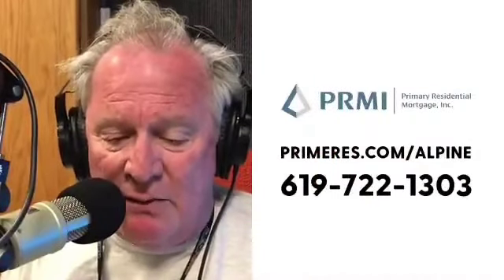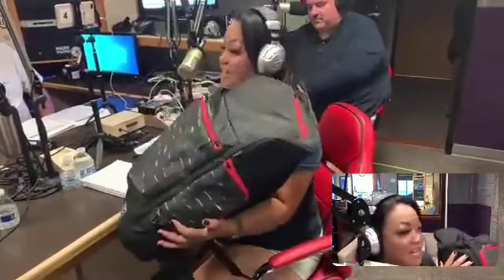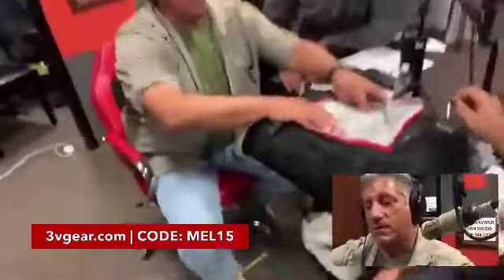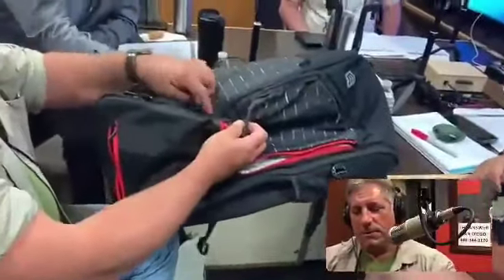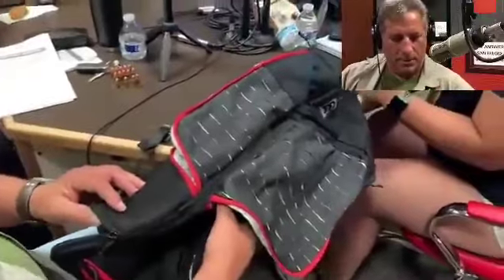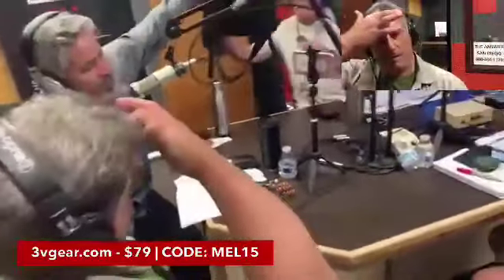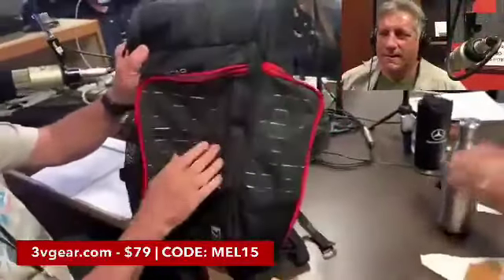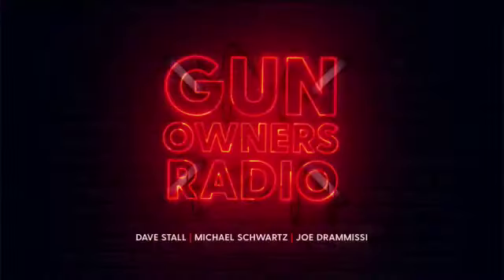Gear Review - 3VGear Transit Redline EDC Backpack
Are you looking for a do-all backpack that is equally home within an office, traveling for the weekend or hiking? Our in-house gear reviewer Melissa Lee, has been raaaaaving about this 3V Gear backpack. Watch as Joe unzips this bad boy to find the 15 hidden bullets that Melissa has tucked away in its many pockets and compartments.

Excerpt from Episode #250 May 21st, 2021

The right to self-defense is a basic human right. Gun ownership is an integral part of that right. If you want to keep your rights defend them by joining San Diego County Gun Owners (SDCGO),  Orange County Gun Owners (OCGO) in Orange County, San Bernardino County Gun Owners (SBCGO) in San Bernardino County or Riverside County Gun Owners (RCGO) in Riverside. Support the cause by listening to Gun Owners Radio live on Sunday afternoon or on the internet at your leisure Join the fight and help us restore and preserve our second amendment rights. Together we will win.